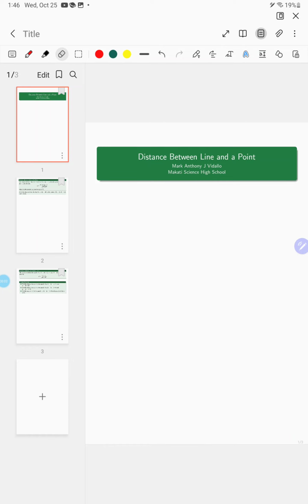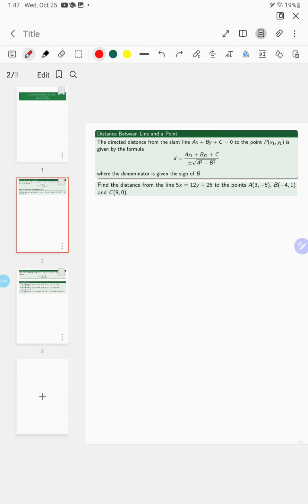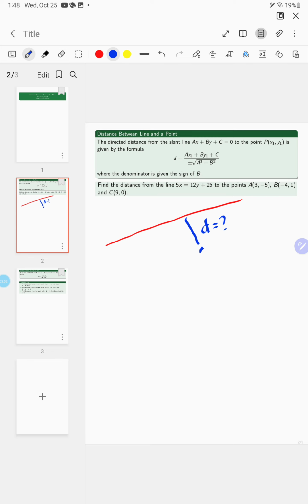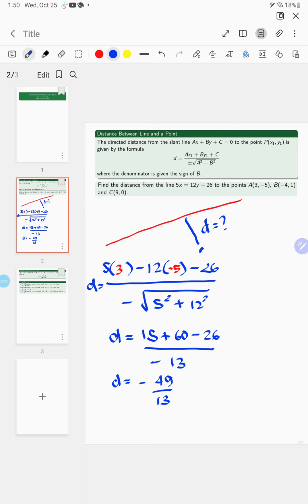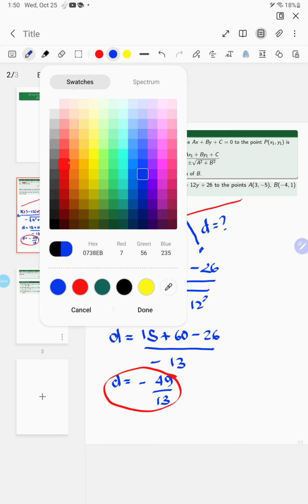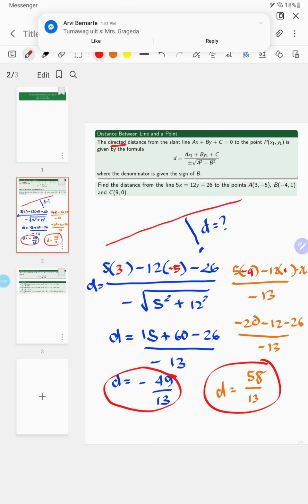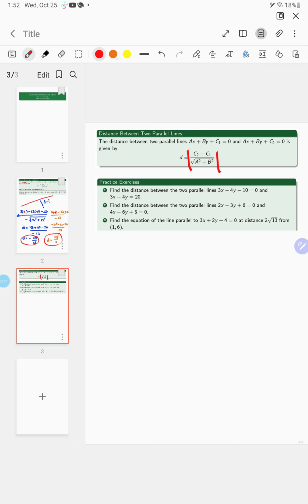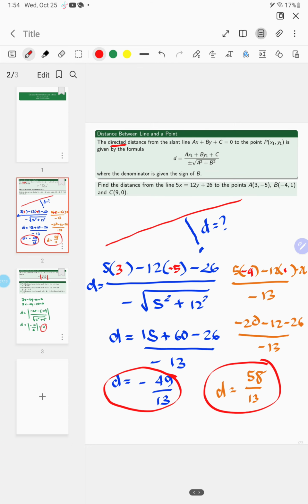Distance Between Line and a Point and Distance Between Parallel Lines